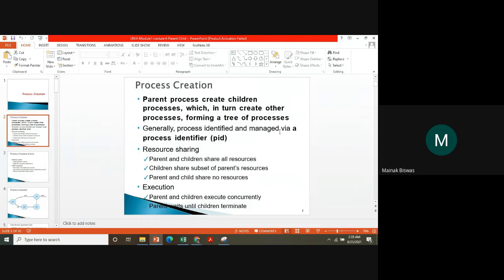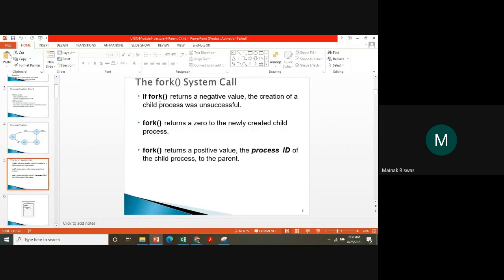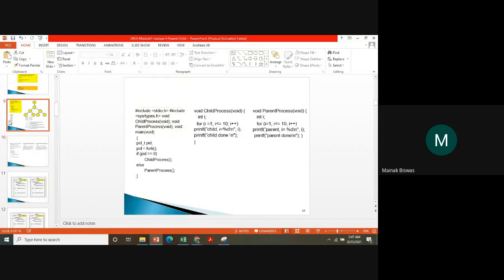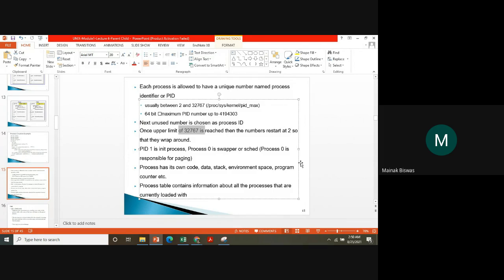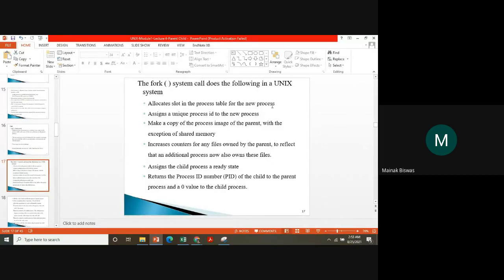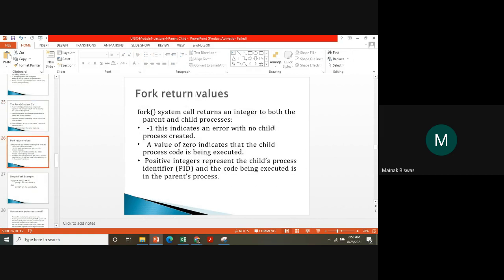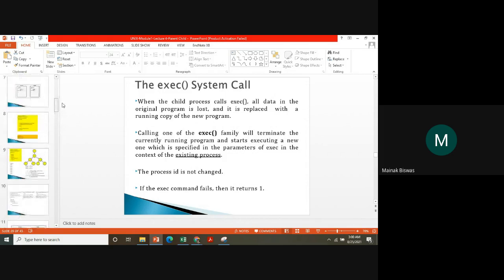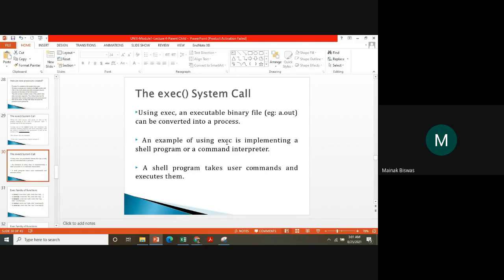Unit I Lecture 5 Fork